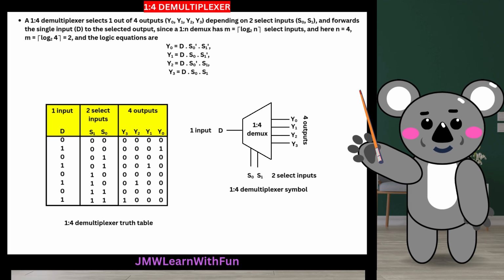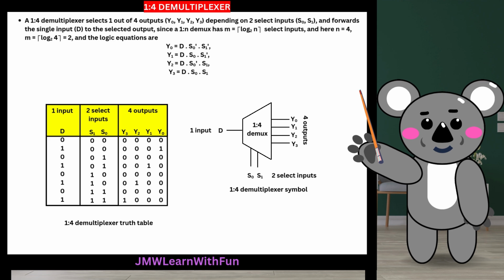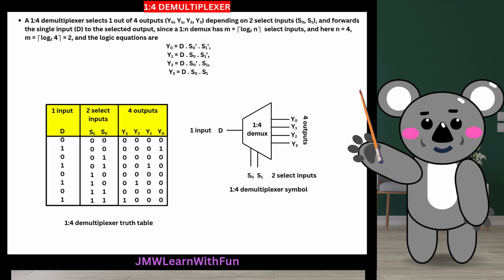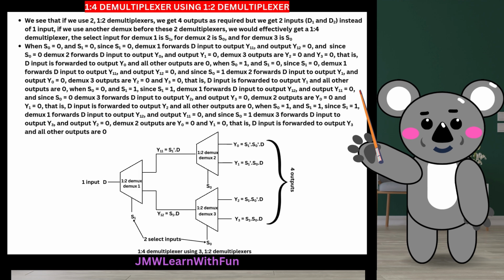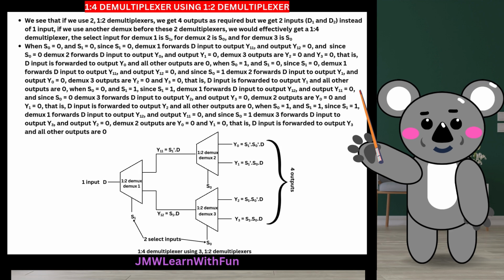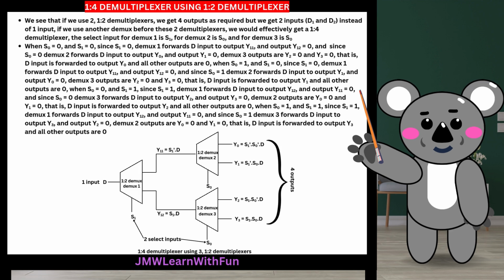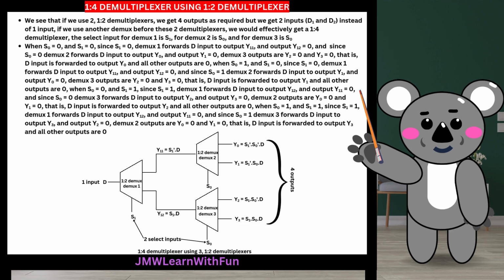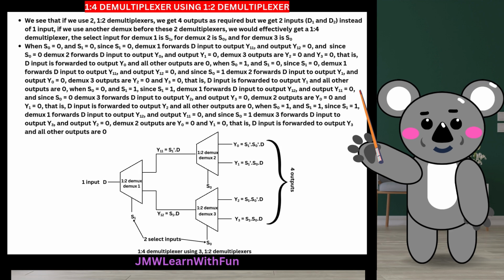1:4 demultiplexer using 1:2 demultiplexer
1. 1:4 demultiplexer
2. 1:4 demultiplexer using 1:2 demultiplexer